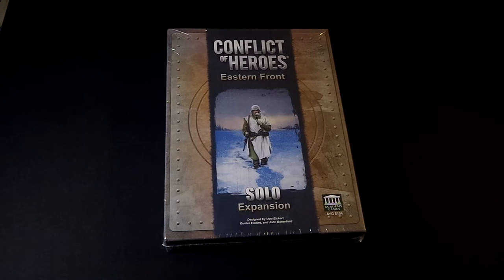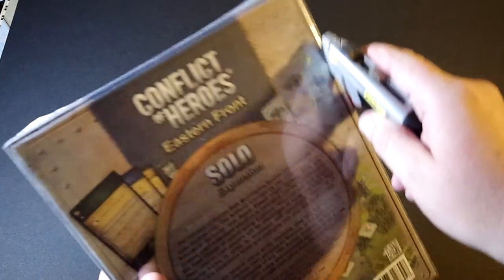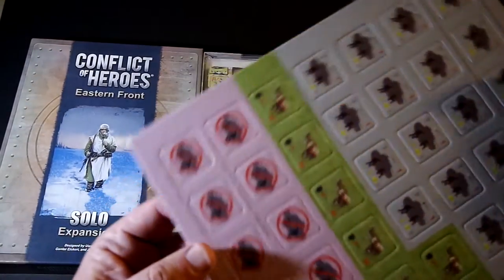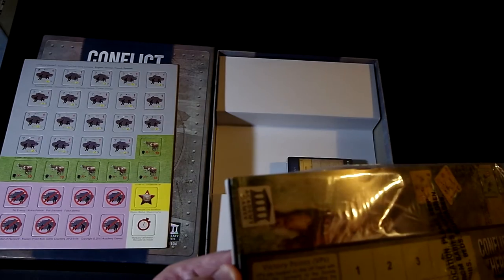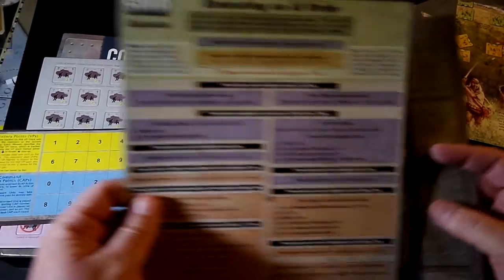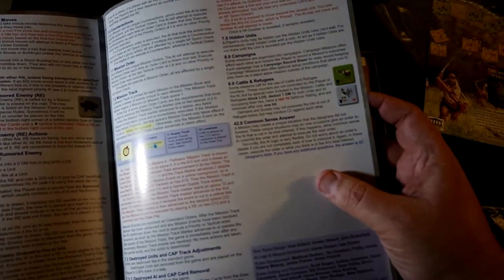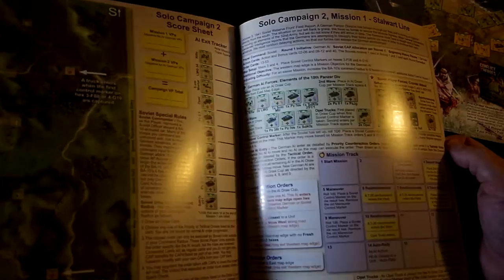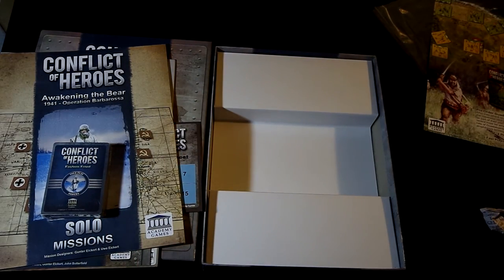Conflict of Heroes | Solo Expansion || unboxing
Unboxing of the Solo Expansion for Conflict of Heroes: Awakening the Bear by Academy Games.